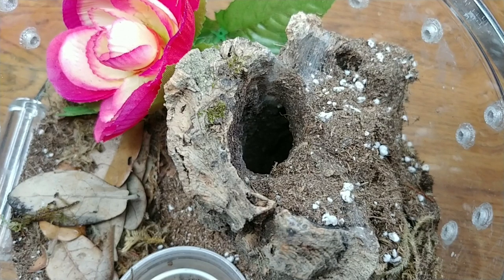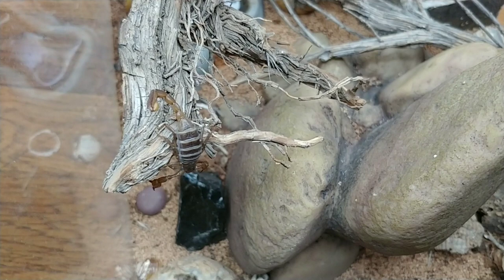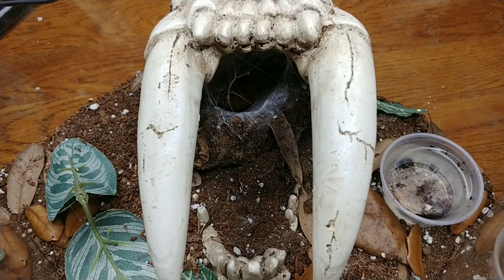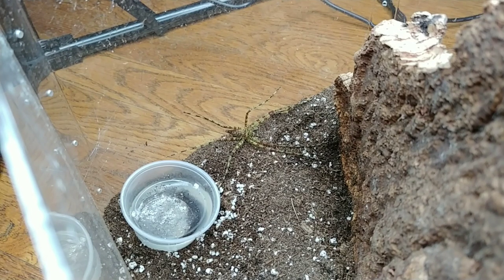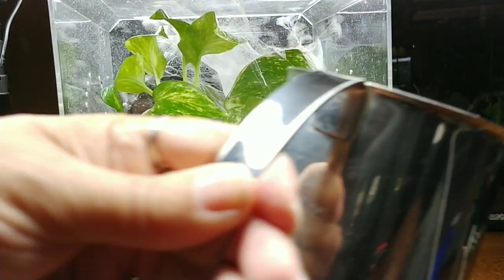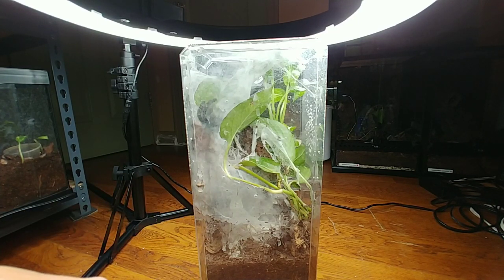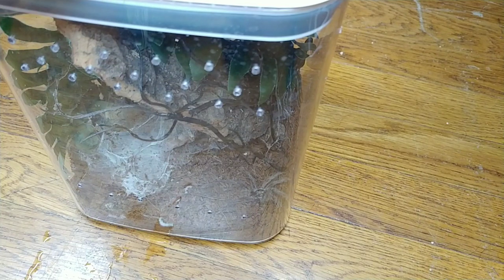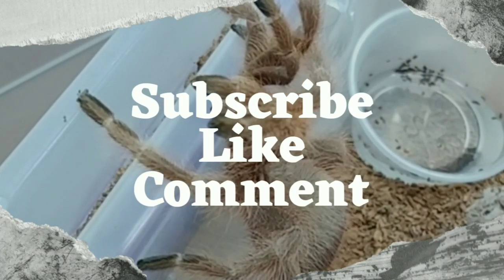Feeding More Tarantulas, Spiders, & Scorpions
Thank you for joining me for another video.